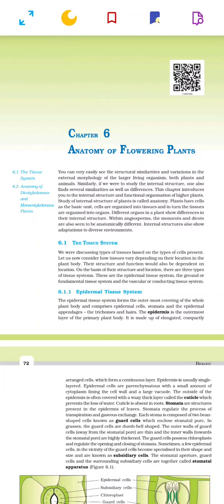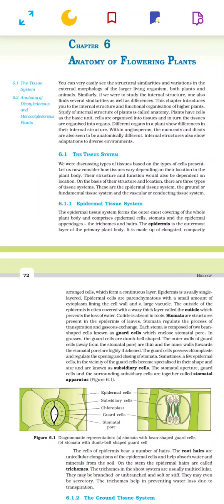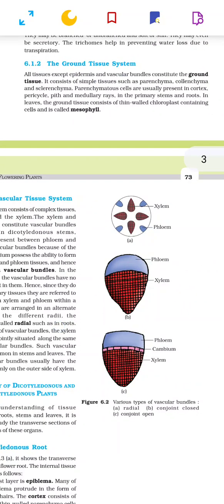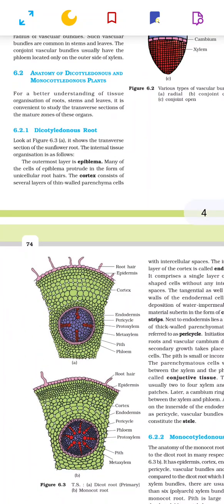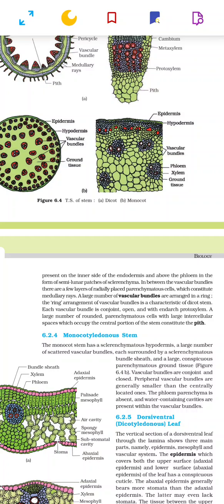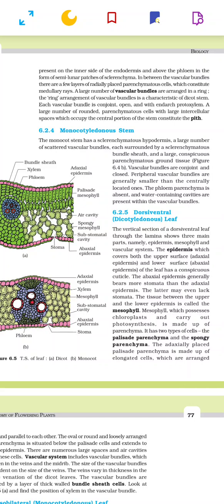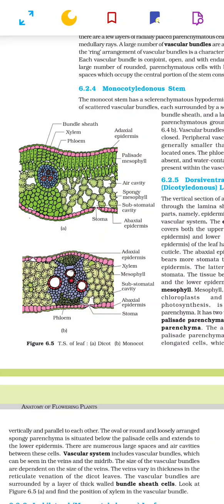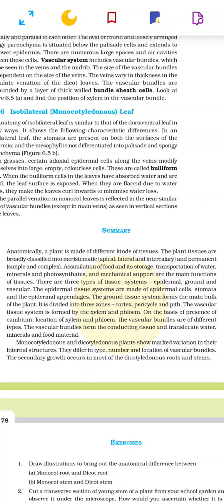Anatomy of Flowering Plants biology NEET NCERT Reading botany Chapter 6